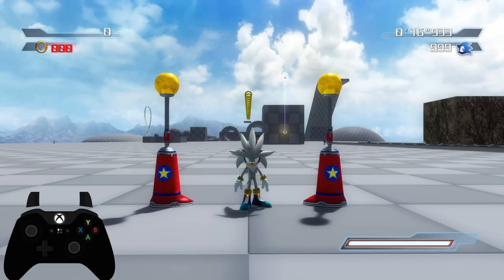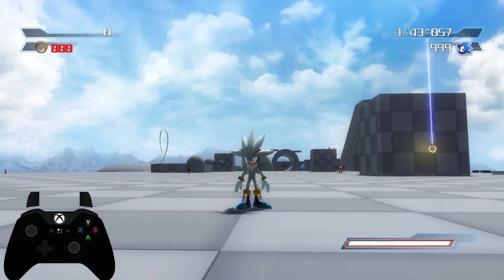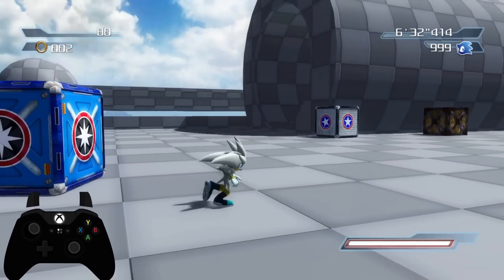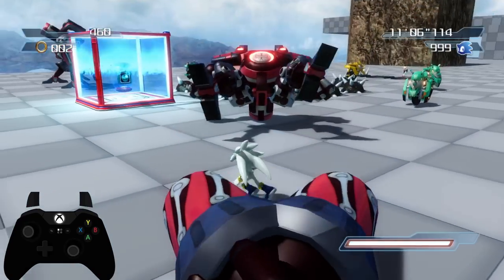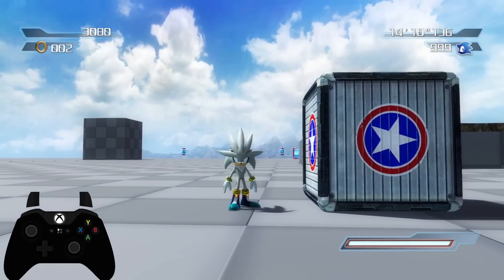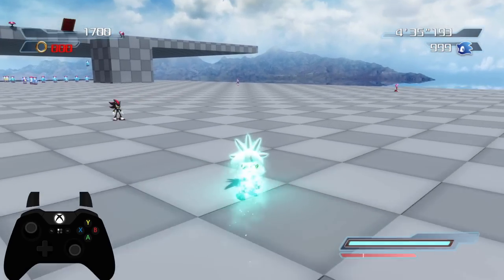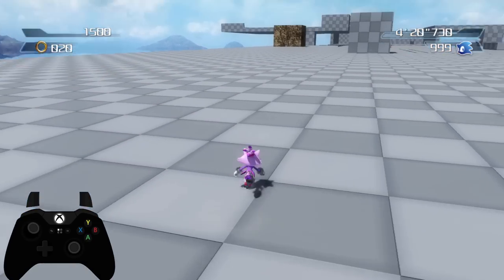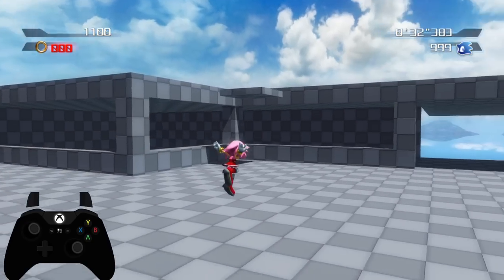(Silver Release v1.0) Mastering Sonic P06 | Silver Movement Tutorial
Oh boy, we've got a beefer for you today. In this video, I will be covering every ability and piece of movement tech for the characters playable in Silver's campaign: Silver, Blaze, and Amy. So grab a controller, load up P06, and hopefully learning something new. Enjoy!...

Here is the link for you to bookmark the Sonic P06 Speedrunning Database!:

Special Thanks to GordinRamsay (yes,that's spelled right), His Silver Tutorial helped me out a ton when making this:

*Thumbnail Created with the P06 Photo Mode and Unity Explorer Both by BeatZ, check him out here!:

Timestamps:
0:00 Intro
1:27 Moving Action Guage
2:07 Levitate
3:17 Psychokienesis
4:42 Psycho Smash
5:58 Hold Smash & Grab-all
7:00 Teleport Dash
8:26 Psycho Shock
9:39 Uplift Object & Uplift Smash
11:48 Psychic Shot
13:23 Lotus of Resilience (Spin Jump)
14:26 Badnik Bounce Explained
16:19 Lotus of Resilience (Extended Tele Dash)
16:42 Flame of Control (Psychic Knife)
18:10 Sigil of Awakening (ESP Mode)
21:38 Advanced Tech (Delayed Tele Dash)
22:54 Advanced Tech (Animation Cancel)
24:50 Blaze
28:17 Amy